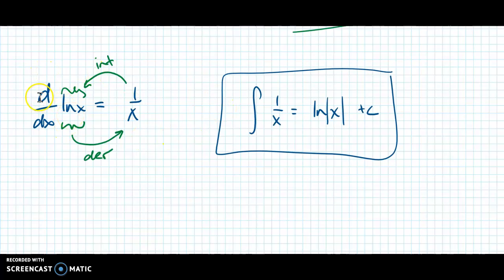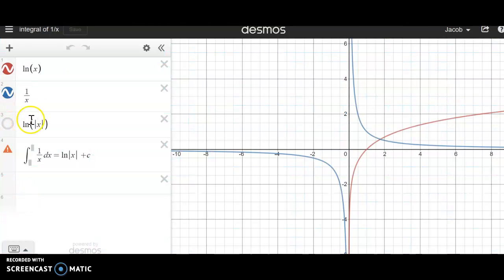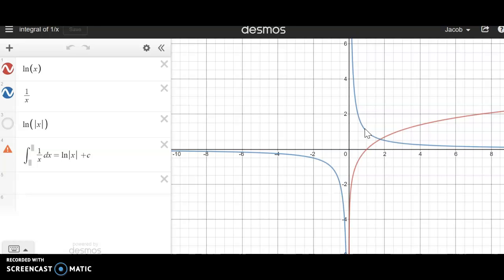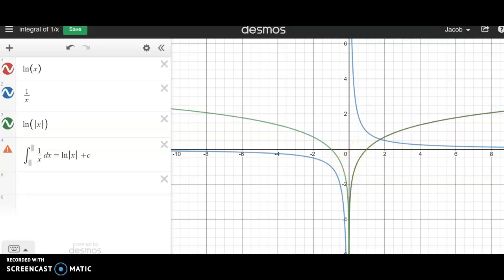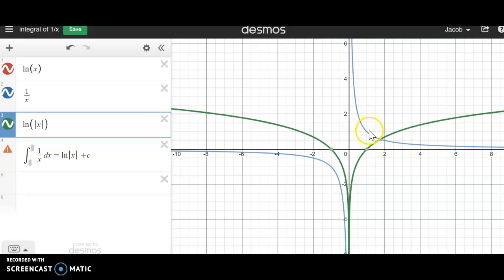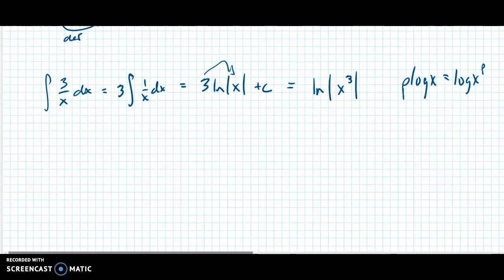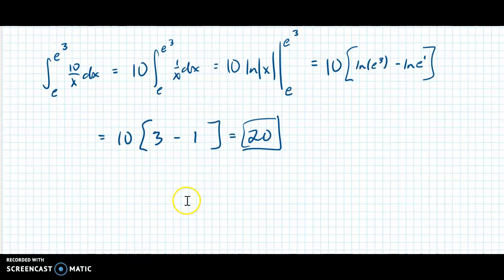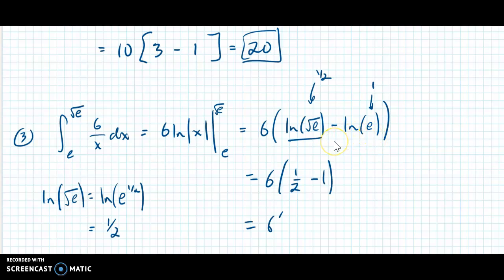ln(__) integration part 2